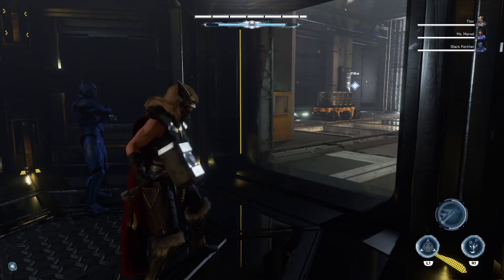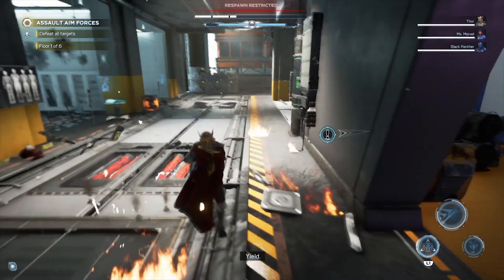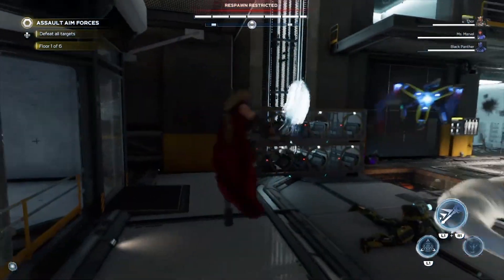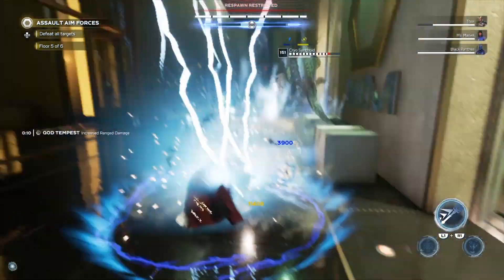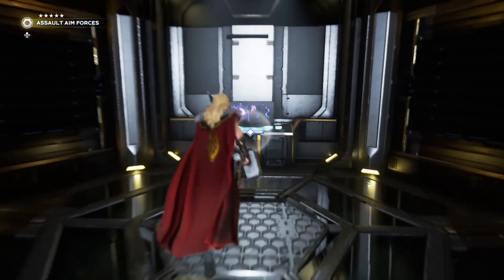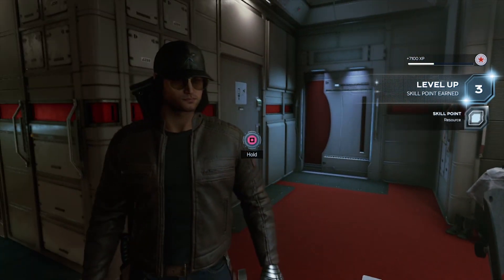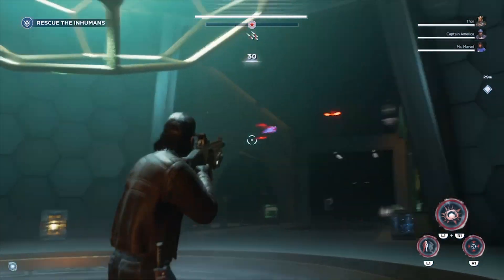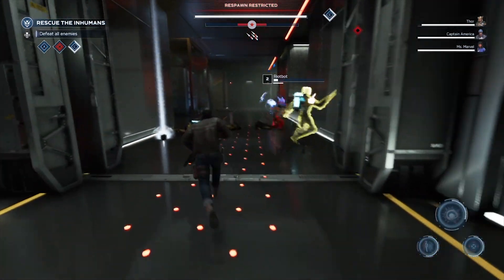Marvel's Avengers Episode 56 : Jane Is Fighting Through A Hive, Also Bucky Barnes Is Here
**This will be the last video for Marvels Avengers**

New in episode 56

PlayStation 4 Marvel's Avengers

Jane needs to take care of this hive first, after that...lets see bucky

Recorded on the PlayStation 4 in 720p
We are going to see the abilities that Bucky will offer to the team..is he going to be similar to someone on the roster or is it new? But first, I must solo this hive as you cant matchmake to find a team to do regular hives.
Thanks to Square Enix, Crystal Dynamics, and Eidos-Montréal for creating a game where we will Assemble!